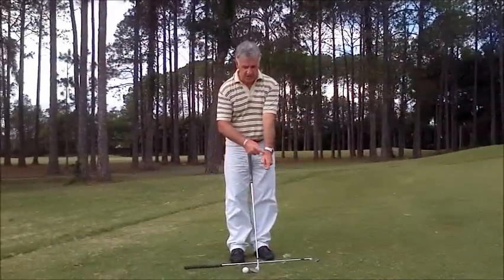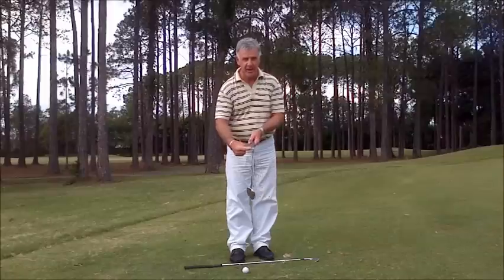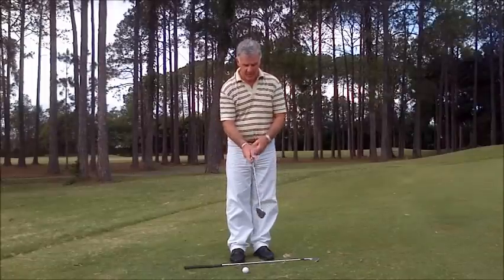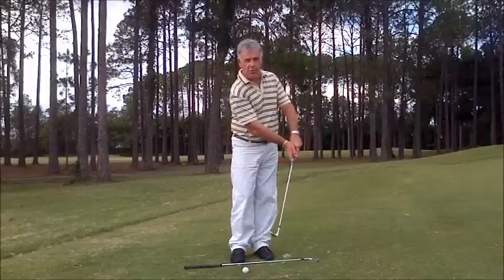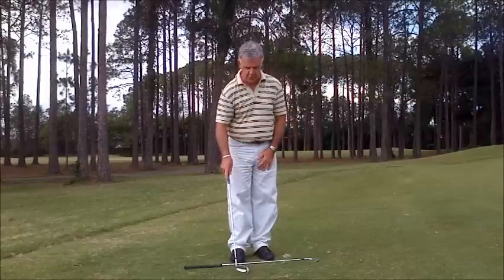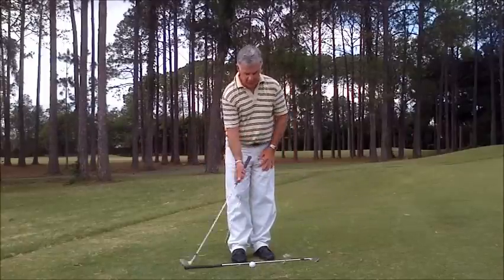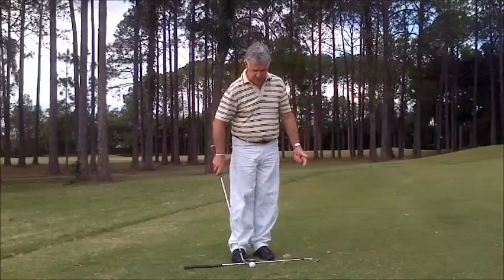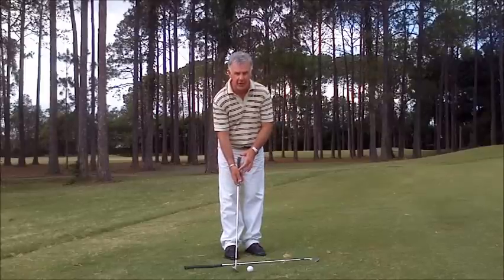Steve Darmody Golf Pitching drill 2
Add some right hand push to your golf pitching action